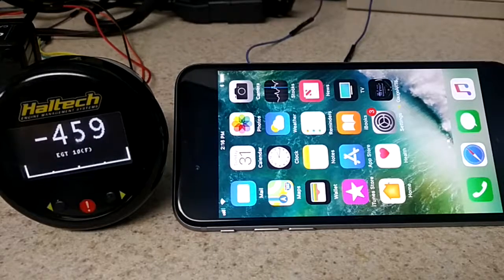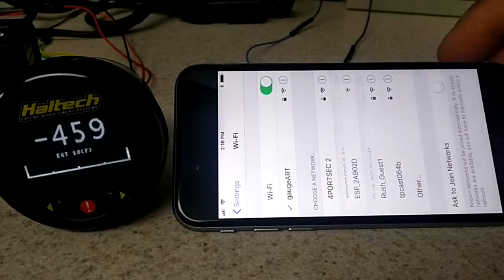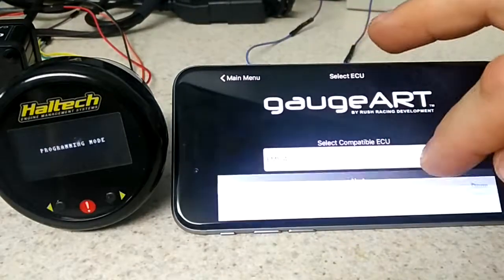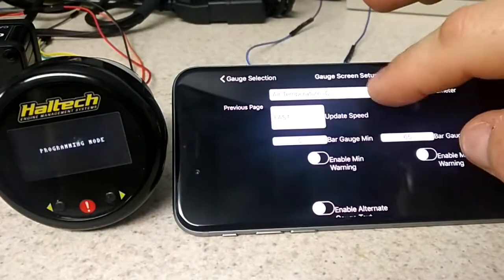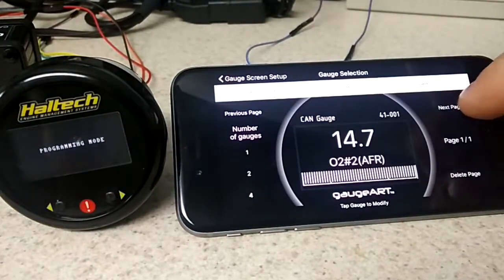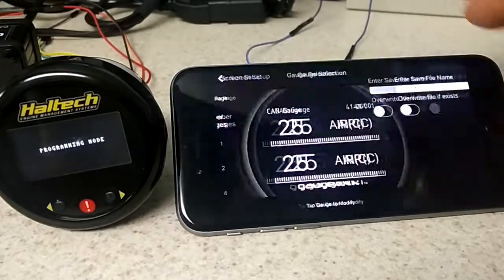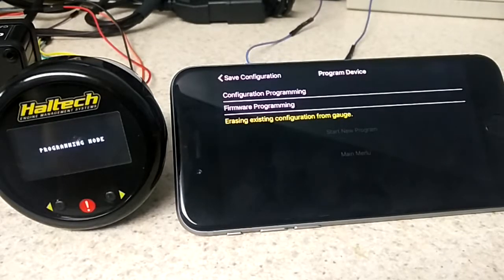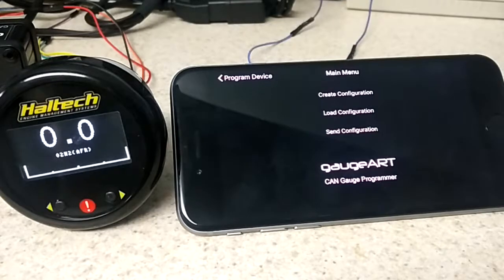V1.1 gaugeART CAN gauge programmer running on iPhone 6.